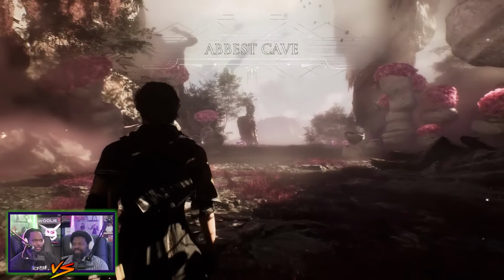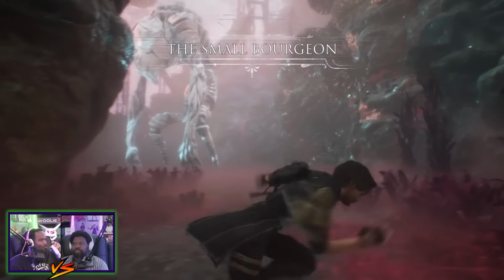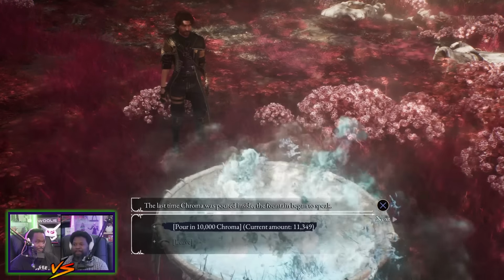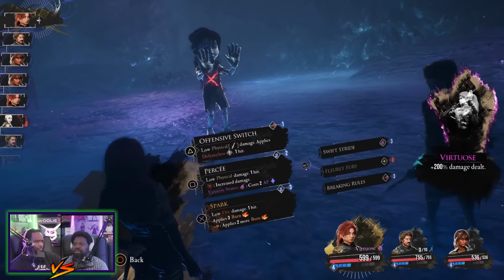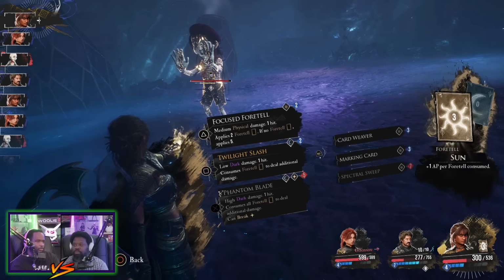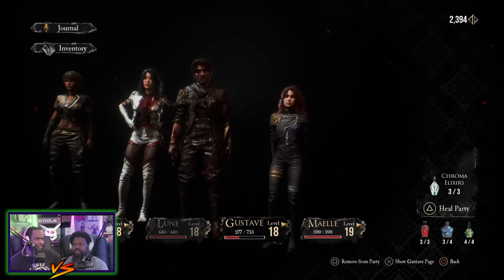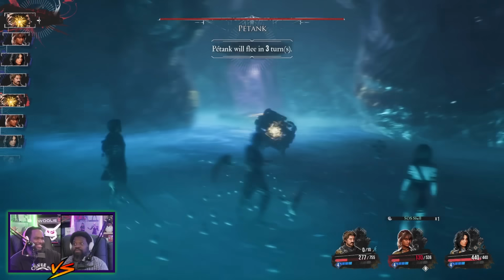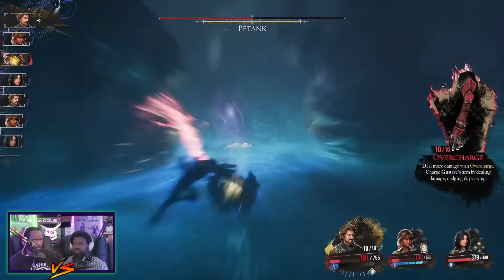GET OUT OF MY WAY / DÉGAGE DE LÀ | Clair Obscur: Expedition 33 [Act 1] (18)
Highlights Channel: @woolievsthealgorithm